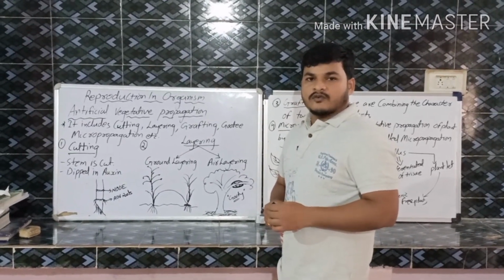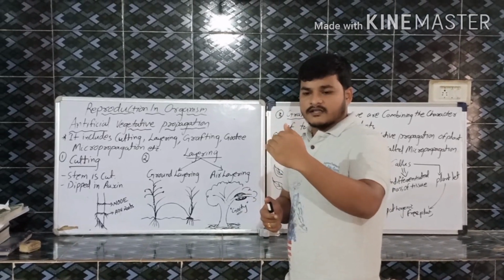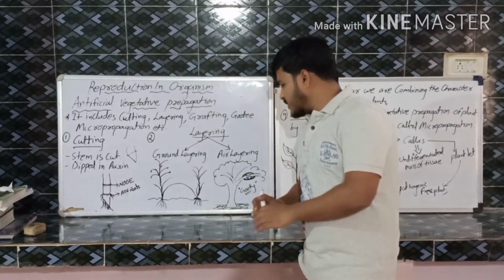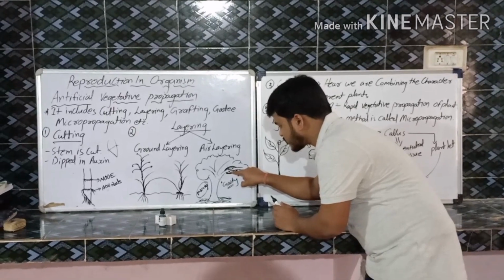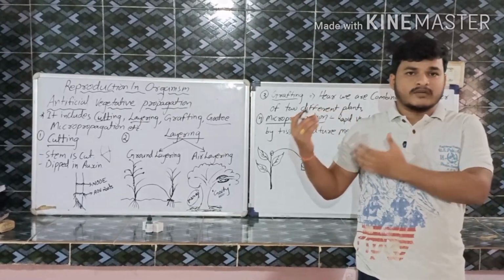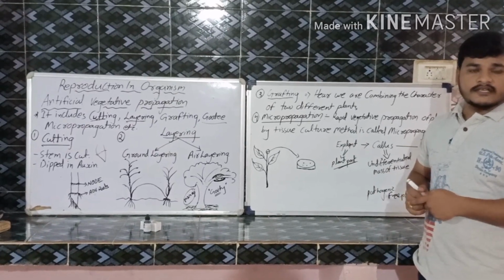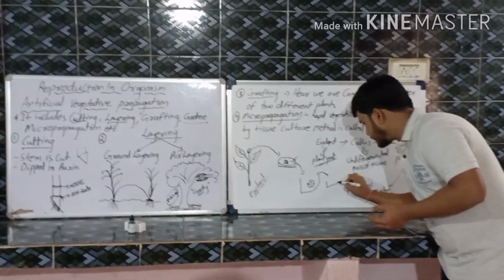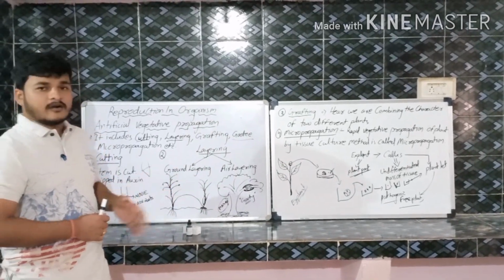REPRODUCTION IN ORGANISM (PART-4) 🌳🌱 ARTIFICIAL VEGETATIVE PROPAGATION 🌱🌳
This video is consist of some of the artificial methods like cutting, Layering, Grafting, Gootee and micropropagation... With example and diagrametic representation...